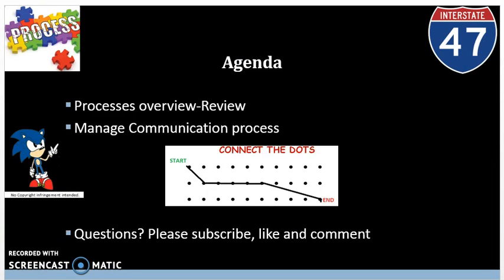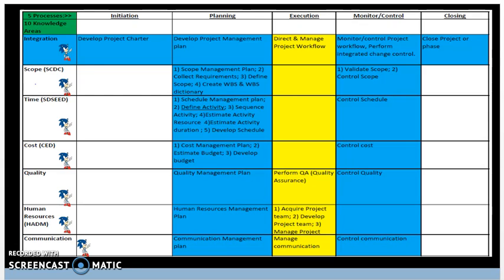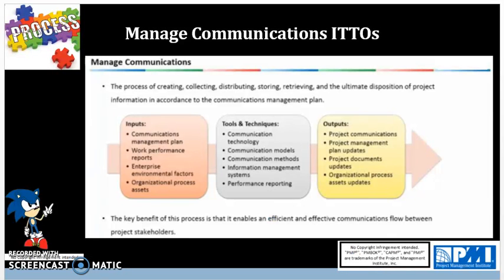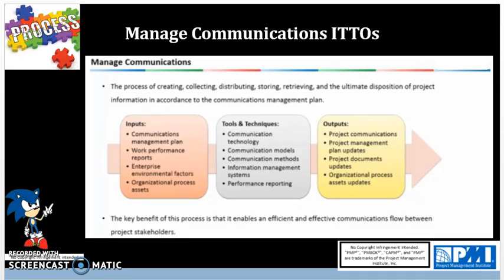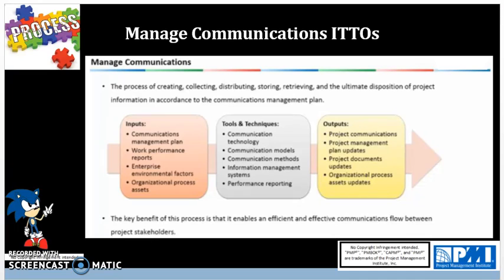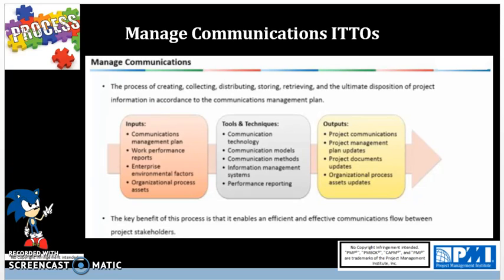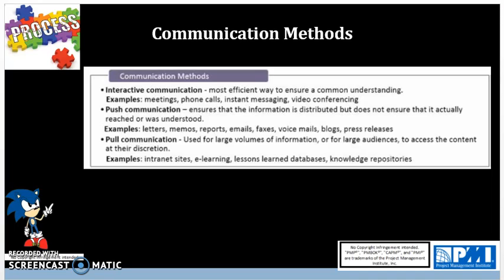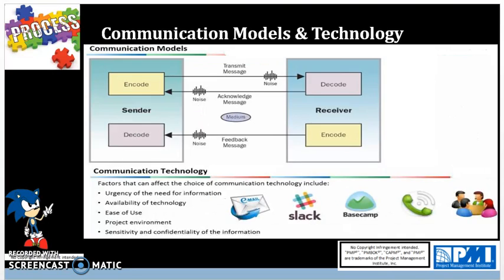35. Manage Communications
This is Video #35 presented by Process Geekoid. Goes over the Manage Communications process. All content is based on PMBOK
Guide 5th edition.